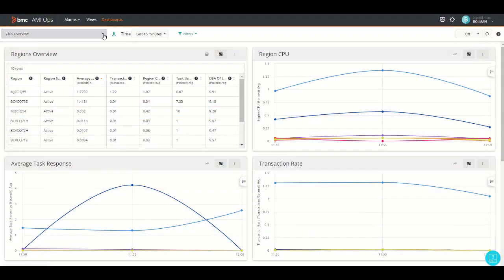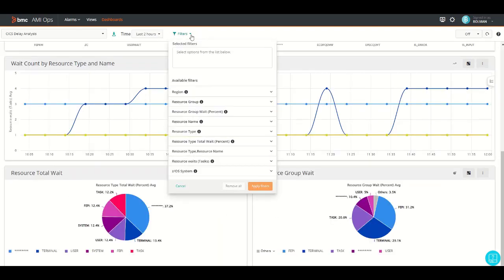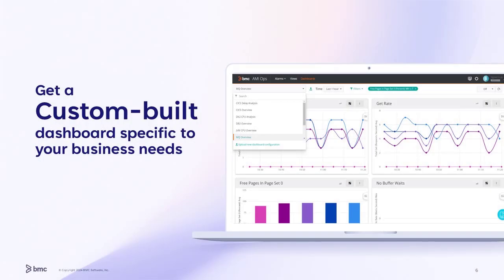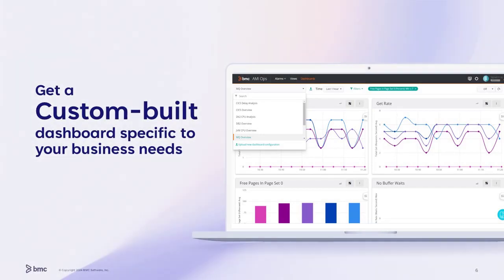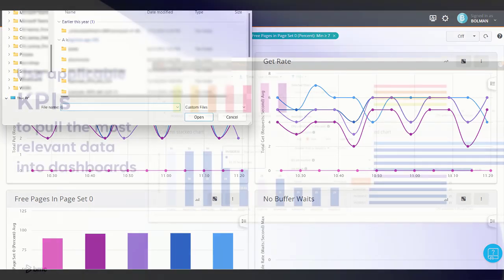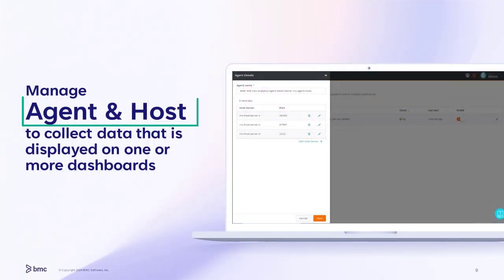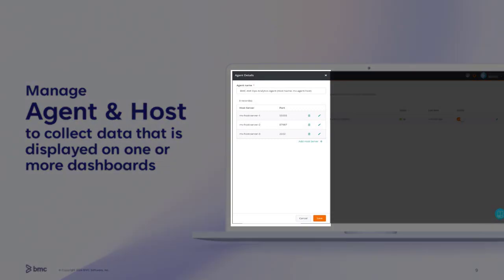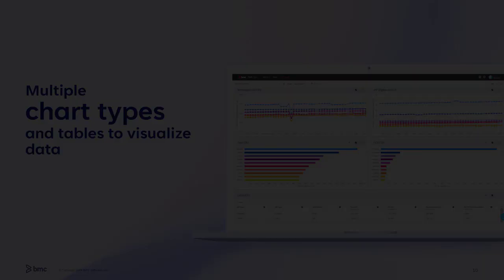BMC AMI Ops User Interface 2.5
BMC AMI Ops User Interface 2.5 introduces Dashboards, a new feature that uses big data technology to process large volumes of information and create insightful analytical graphs